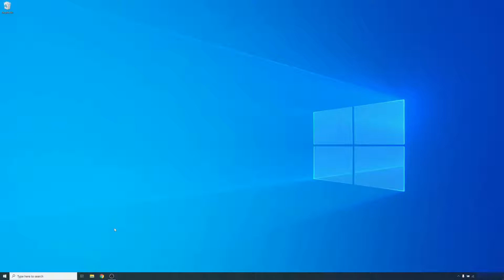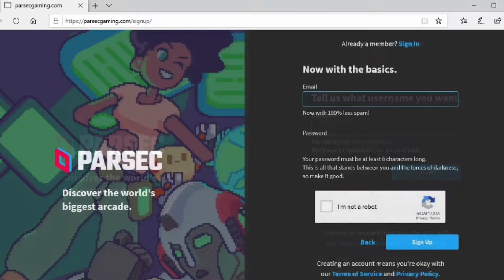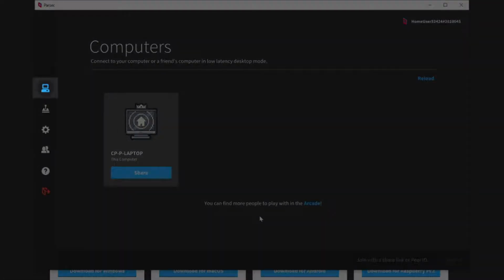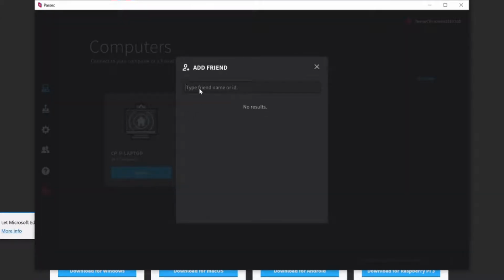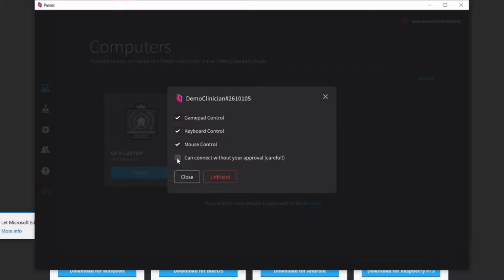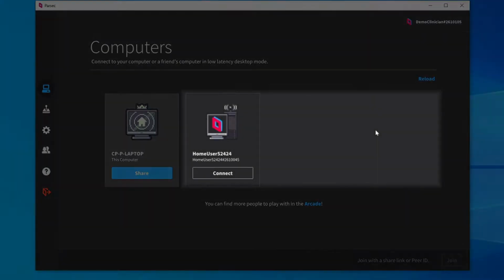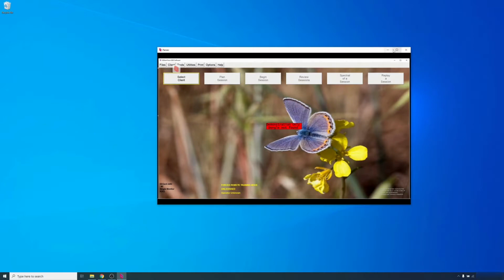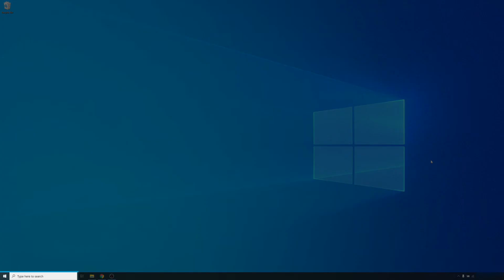Home Use with EEGer | Parsec Software Tutorial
Parsec is a free low-latency program that allows for a clinician to remotely connect to and control a home user’s system in real time. We strongly recommend using Parsec for home use with EEGer.

Timestamps:
00:15 - Installing Parsec
01:26 - Creating Parsec Account
02:58 - Parsec App Overview
04:55 - Sending a Friend Request
06:19 - Accepting a Friend Request
07:02 - Adjusting Permissions in Parsec
08:15 - Enable Hosting / Rename Computer
08:37 - Host vs. Guest Connections
09:12 - Connecting to a Home-User
09:56 - Remote Connection Demo
10:25 - Windowed Mode with Parsec
12:04 - Disconnecting from a Session
12:32 - How to Exit Parsec
12:53 - How to Open Parsec